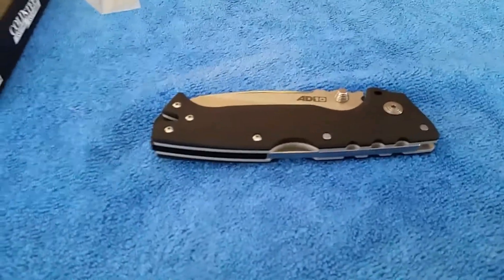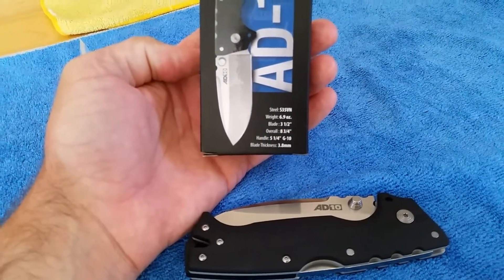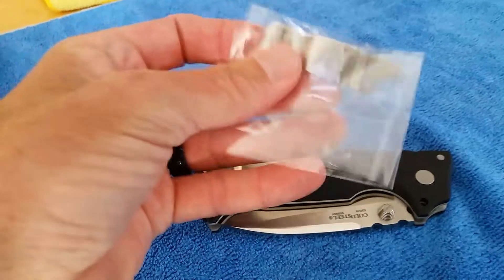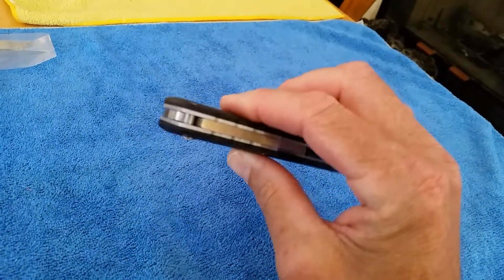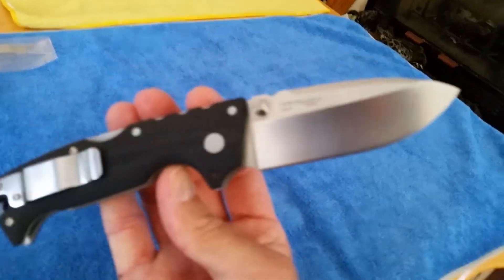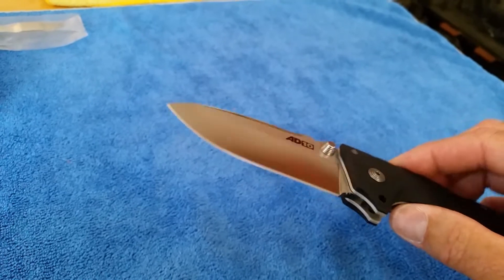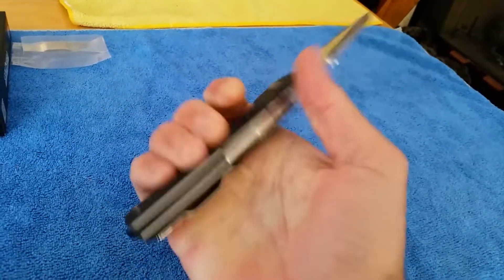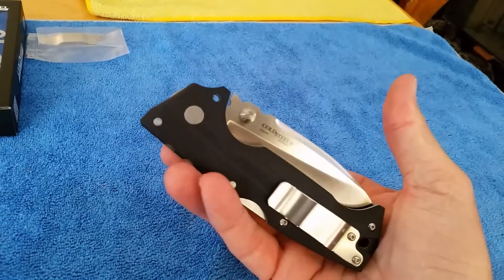Cold Steel AD 10 Knife Video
Short Video of The Demko designed Cold Steel AD 10 Folding Pocket Knife. Features a hollow ground blade of S35VN,  Contoured smooth G10, and very robust Tri Ad lock. Very nice offering from ColdSteel !